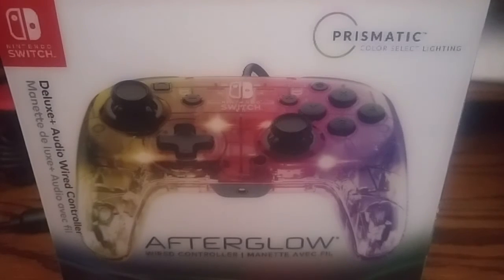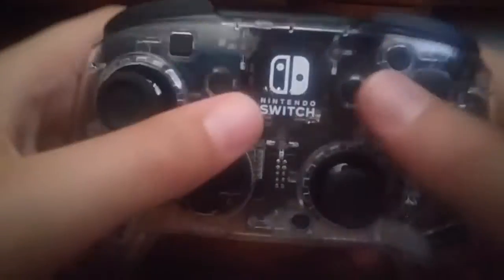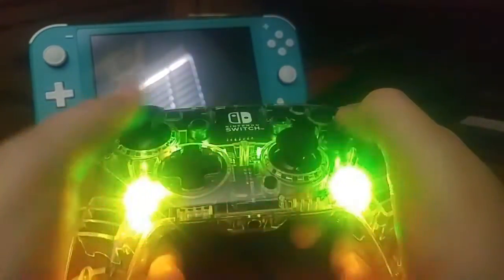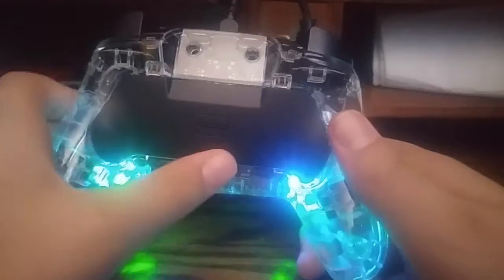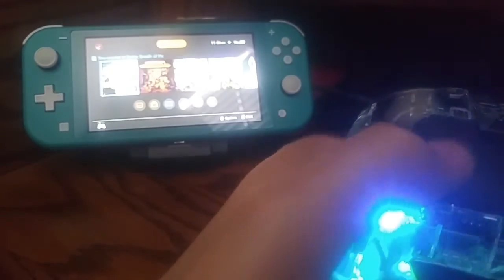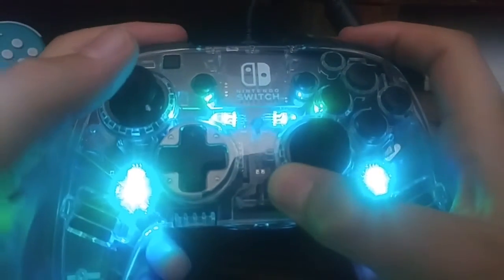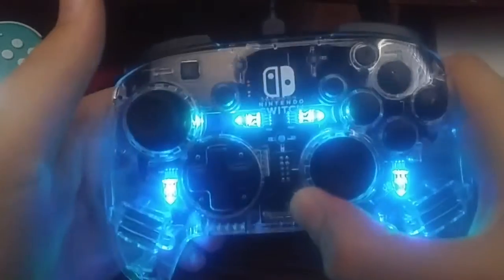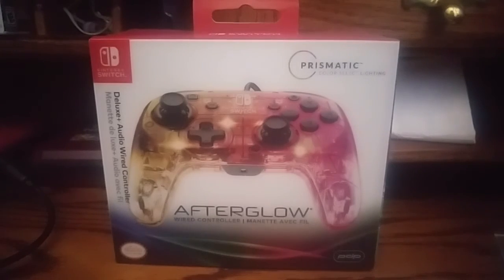After Glow Switch Wired Pro Controller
Do you like pokemon? Smash bros? Tri force?
Then you need to watch my channel
If u like star wars then check out
this is a channel for a lot of things
1 gaming
2 tips and tricks
3 unboxings
4 set ups

Set up
phone stand =

tri pod =